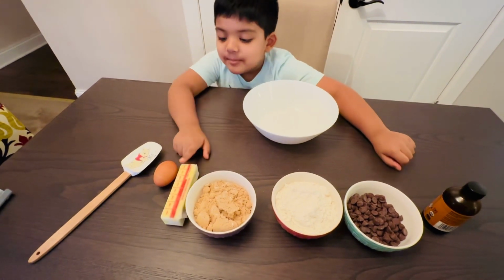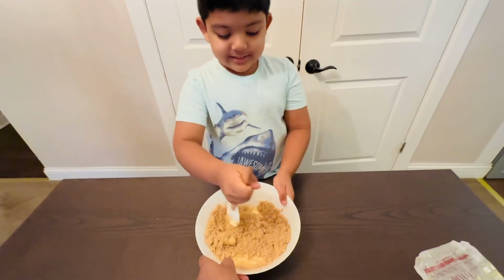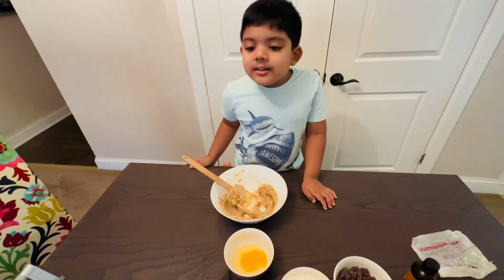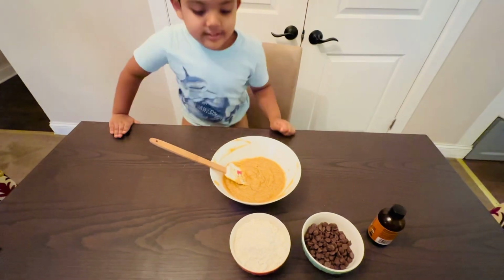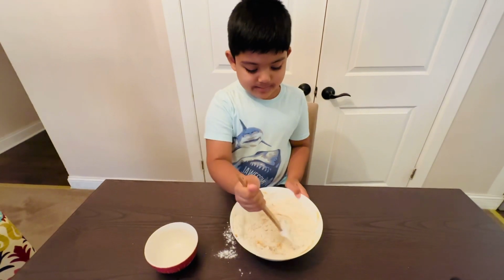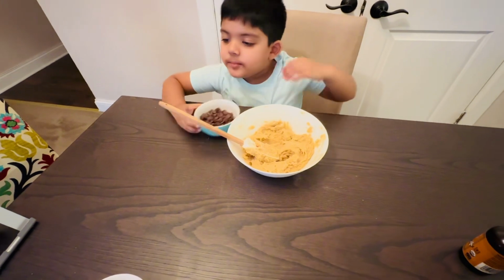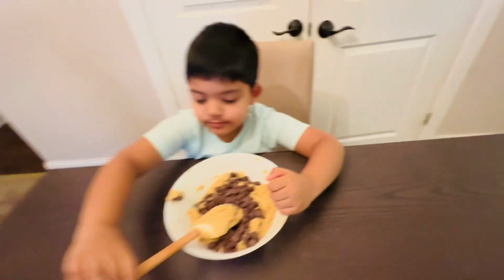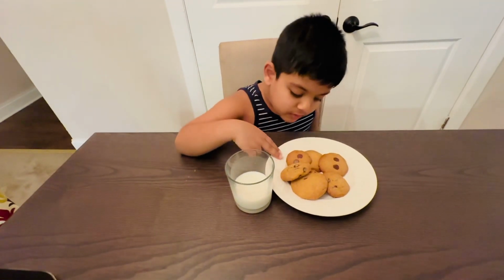First time making Chocolate Chip Cookies